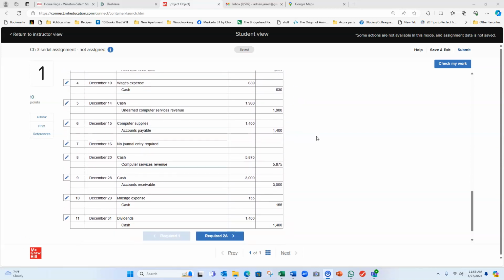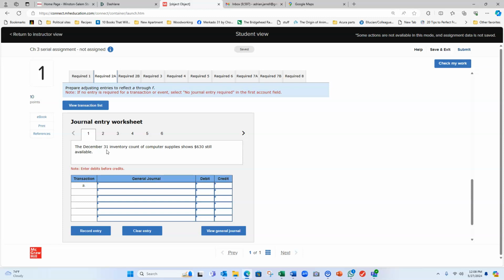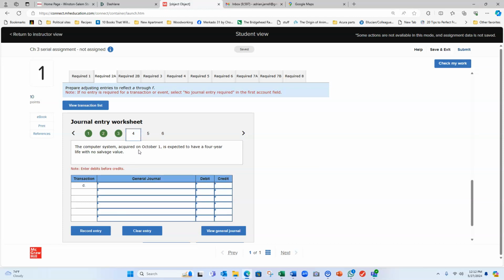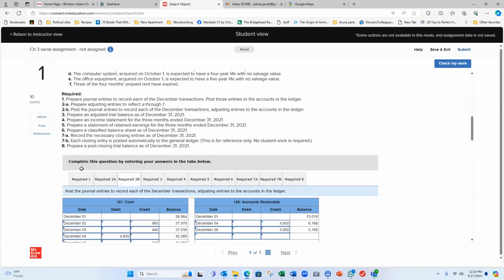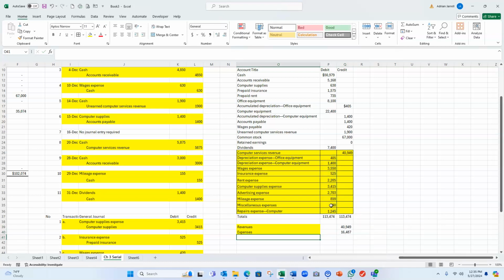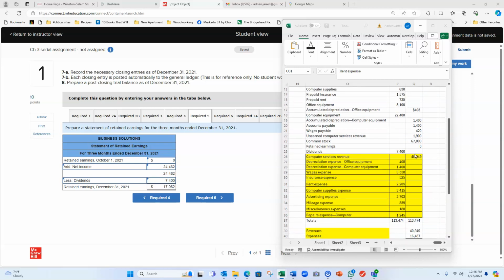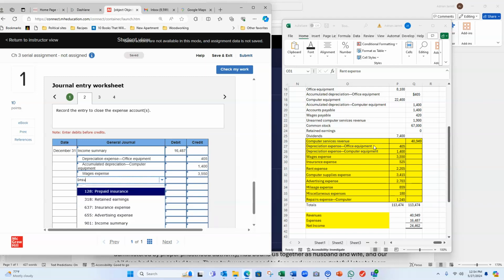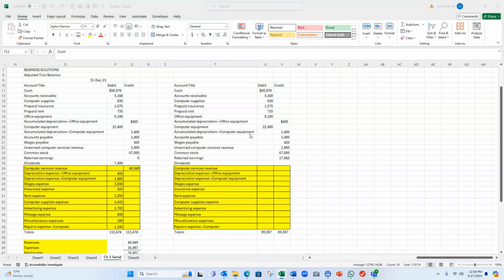Adjusting and closing entries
Solving a problem involving adjusting and closing entries.